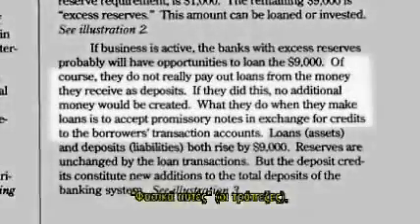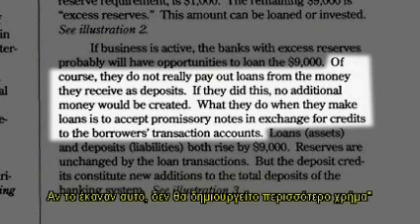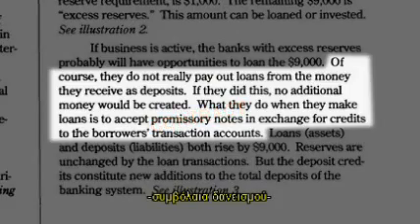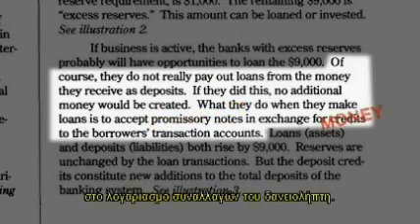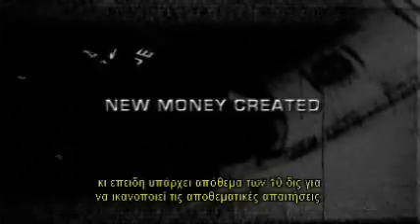GR 03_03 Zeitgeist Addendum Χρηματικό Σύστημα.wmv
Απόσπασμα από το Zeitgeist Addendum /
Savetheday.com / Το βιβλίο της γνώσης